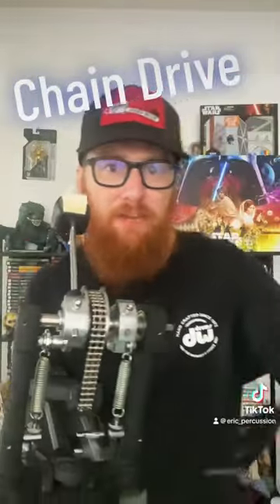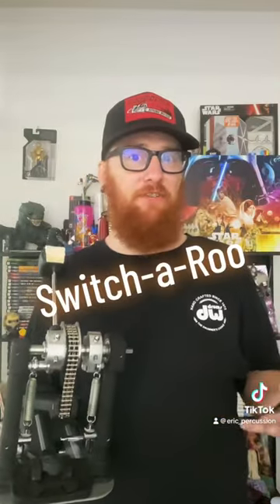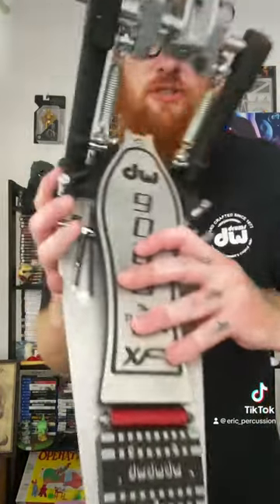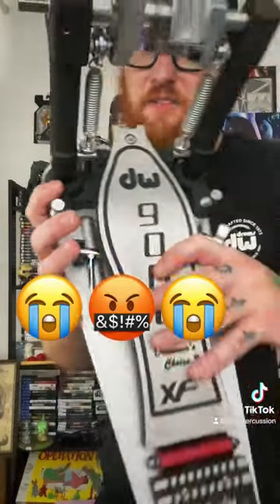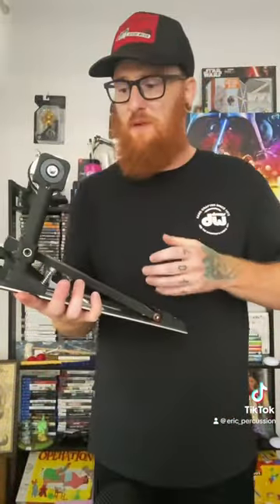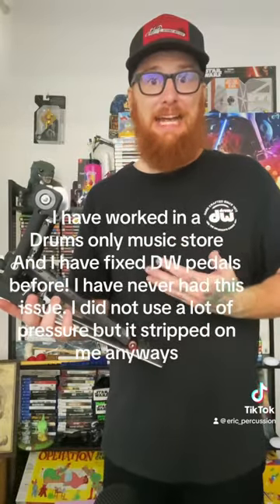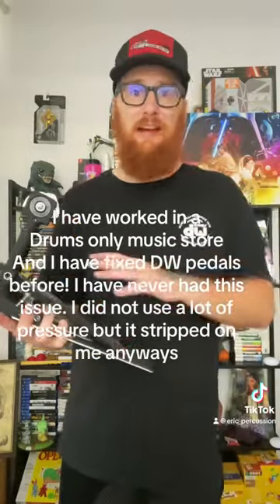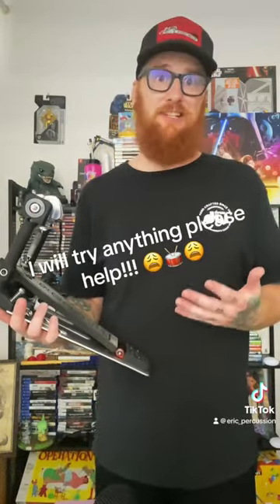DW 9000 Pedal FAIL!!! I stripped the screw and now I can’t get it out!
I was switching out my DW9000 pedals chain drive to the belt drive and I stripped the screw! I have worked in a drums only music store for over a year and I have fixed all kinds of petals before I’ve never had this issue. I did not apply much pressure when I was on screwing the screw from the footboard and it just went on me! 😭 if anyone has any ideas on how I can fix this, I am all ears.￼￼￼￼￼